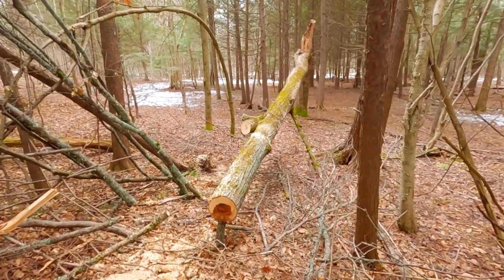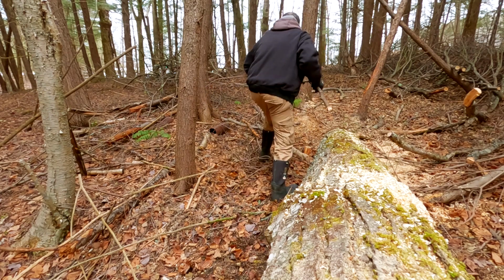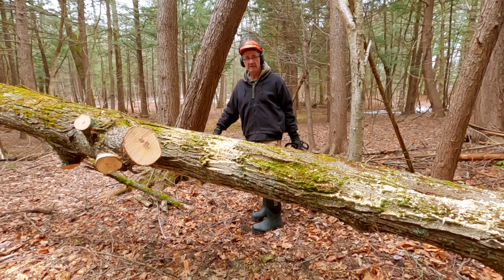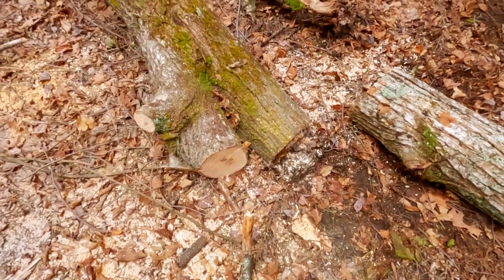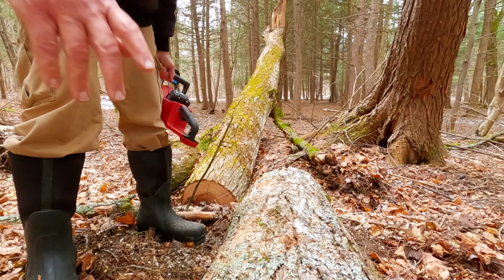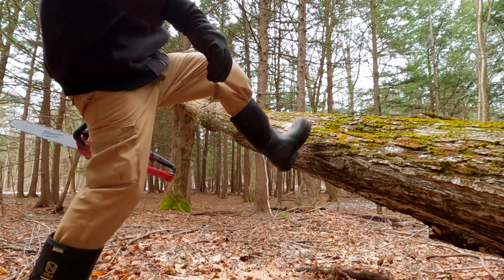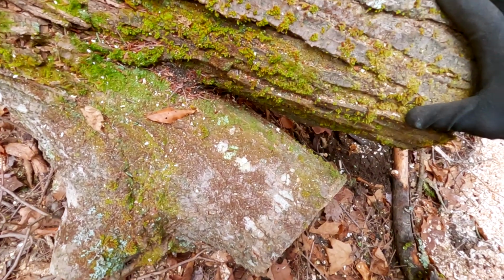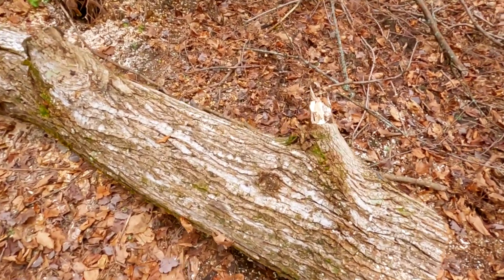Cutting Down and Bucking A Snapped Tree Trunk | Milwaukee M18 Fuel 16" Battery Powered Chainsaw.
As most of the snow we had has now receded, I take the opportunity to return to a tree I had taken branches off in late fall for firewood.  Today I tackle the potentially more difficult job of felling and bucking portions of the hanging trunk.  I am not an expert in chainsaw work so don't take my approach as gospel but I got the job done safely and more easily than I thought it might be.